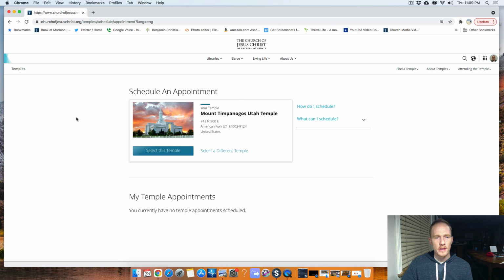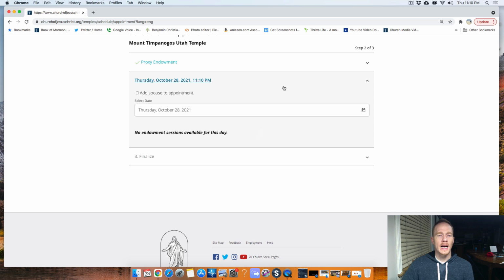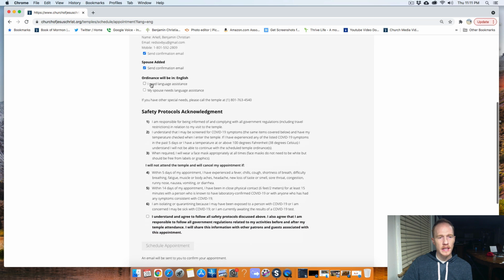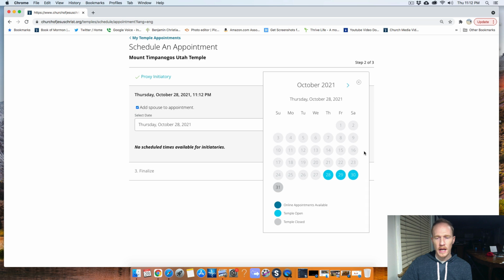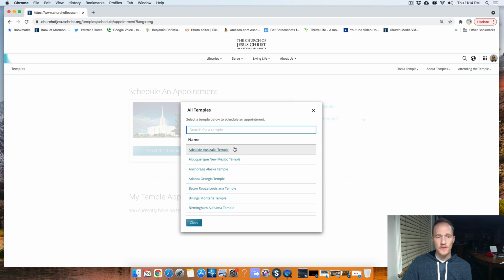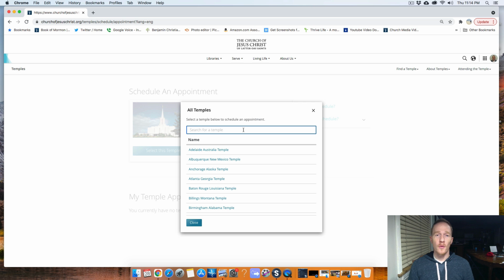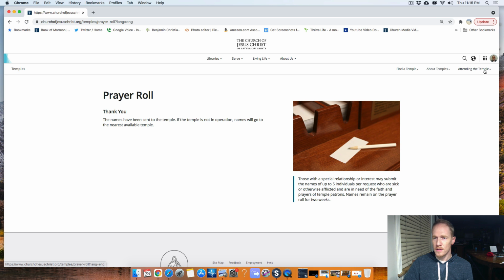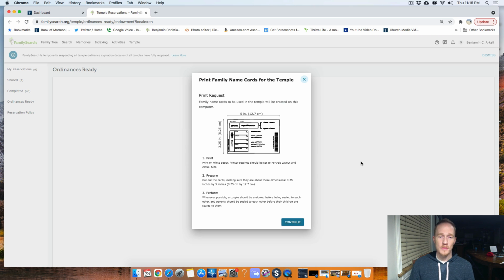How To Schedule a Temple Ordinance Appointment Online at ChurchOfJesusChrist.Org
This video will show you how to schedule a temple appointment online, as well as how to add a name to the prayer roll online, and how to find a family name to bring to the temple.

To enter the temple during Phase 3, temple patrons must schedule appointments to participate in proxy ordinance before arriving at the temple.

If you have a video you would like us to share on Called to Share, you can email it to ➜ info@calledtoshare[dot]com

💬 Talk with missionaries online or in person. We can read God’s word with you and help you find peace through prayer ➜

⭐ - Learn the beliefs of The Church of Jesus Christ of Latter-day Saints ➜

👪 - Find out about your family history and get to know your relatives ➜